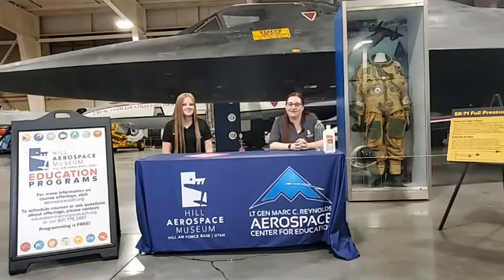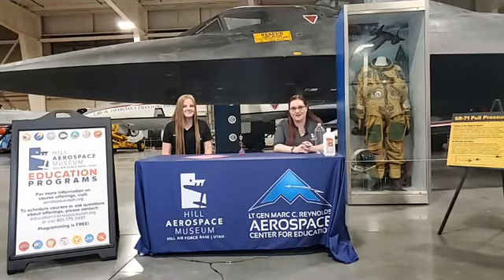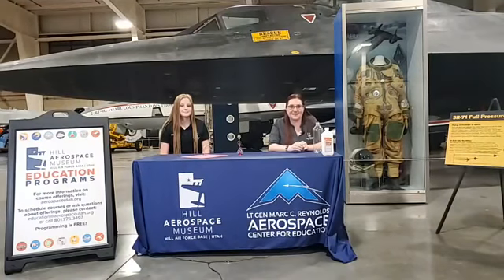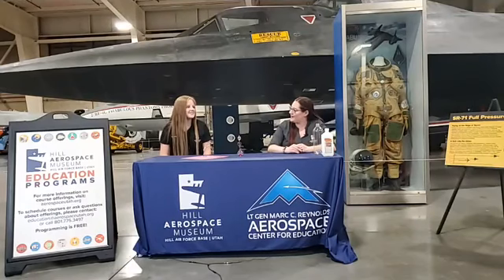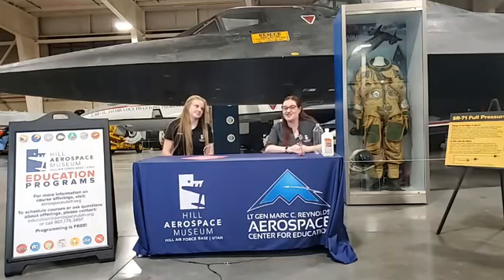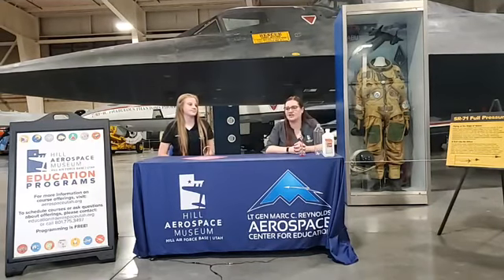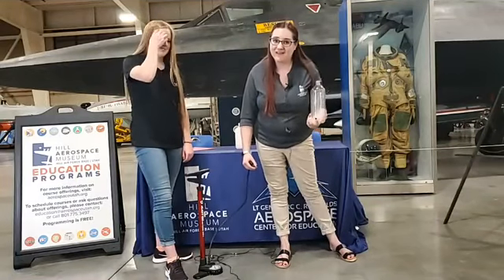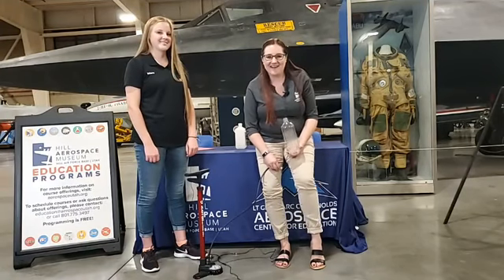STEAM Summer Passport - Week 4 Weather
Hill Aerospace Museum Staff conduct a "Virtual" STEAM Summer Passport class on the subject of Weather. Kids can get credit for their 2020 STEAM Summer Passport by watching this video.